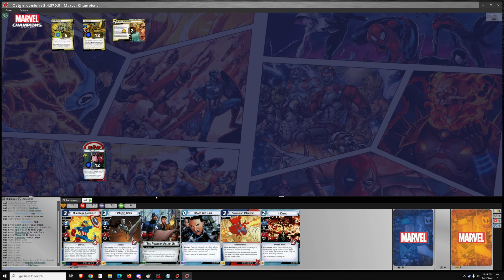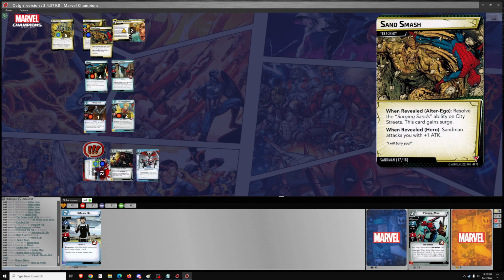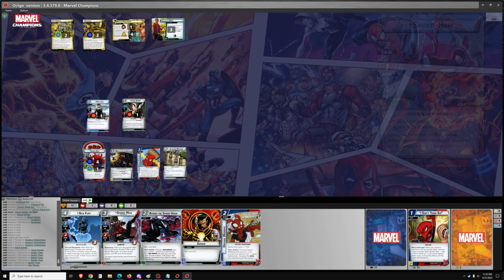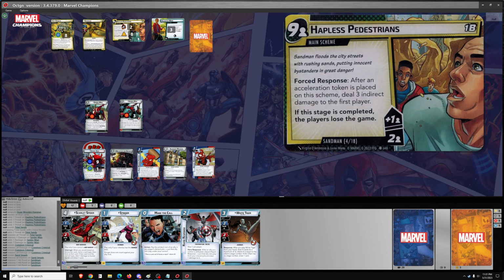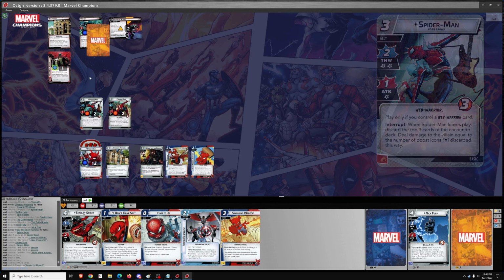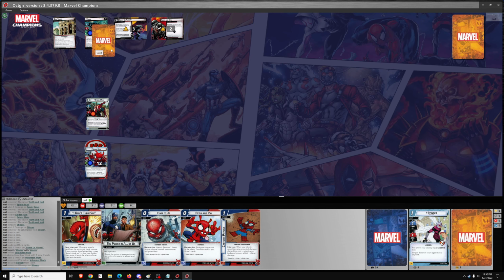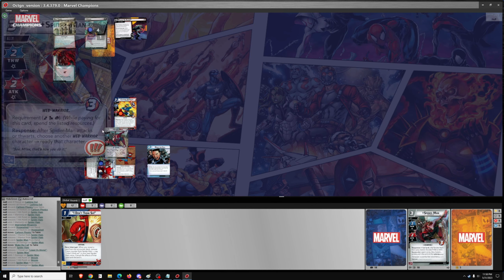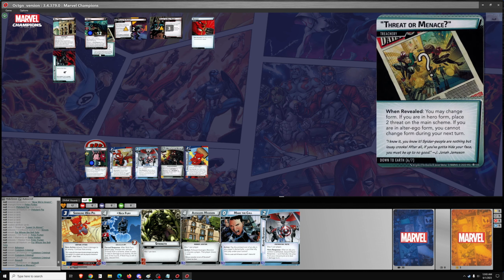Marvel Champions Progression Series Spider-Ham vs Sandman and Venom Expert Difficulty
Progression series means using only cards available at the time of the set's release.  Playing Spider-Ham vs Sandman and then Venom on expert difficulty.  The art in the thumbnail is A.I. generated which is why it looks awesome but also hilarious and a little off in places.